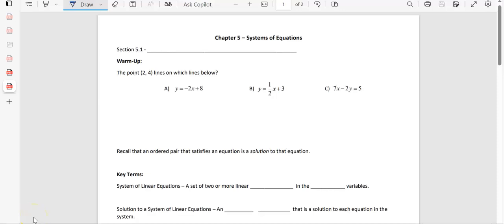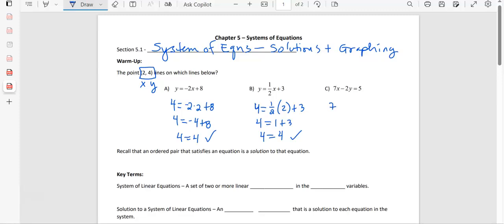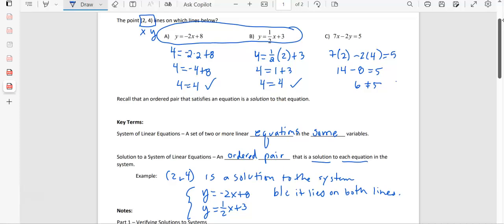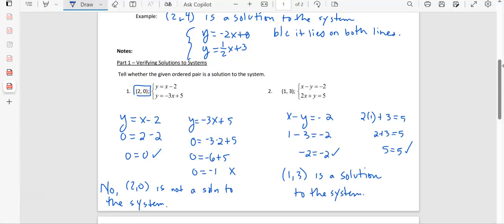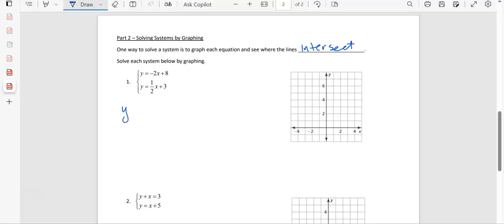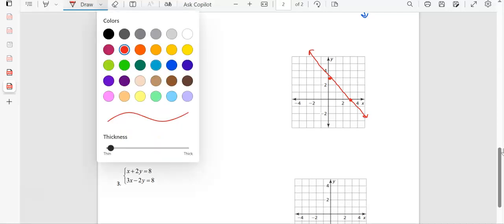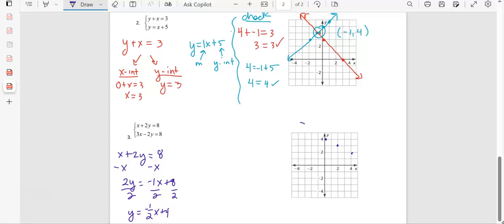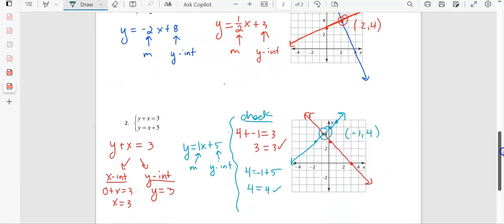Algebra I - Solving Systems of Equations by Graphing (Section 5.1)